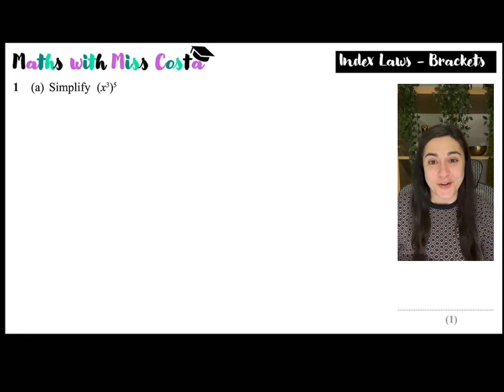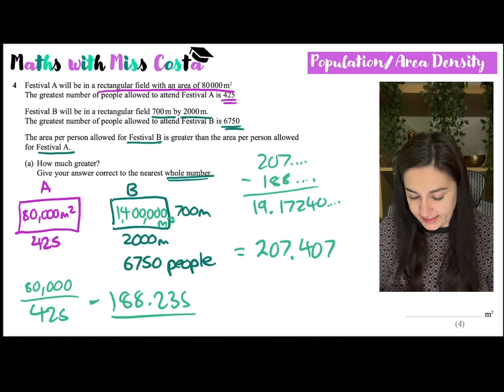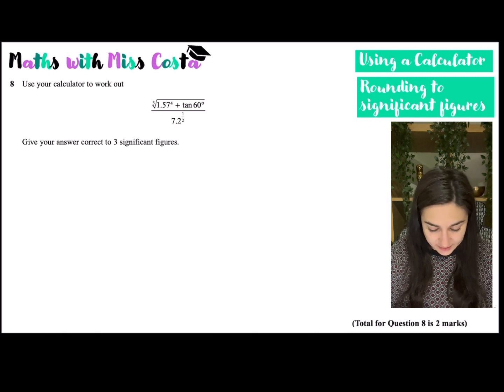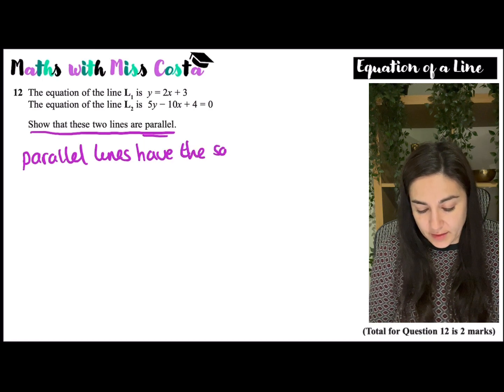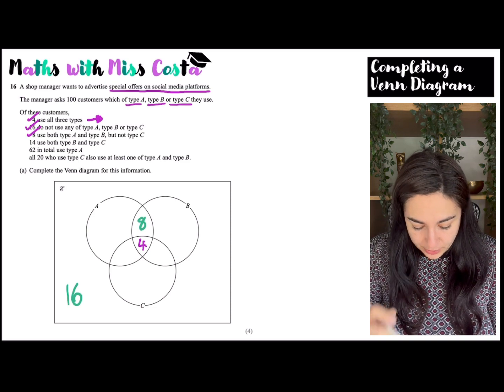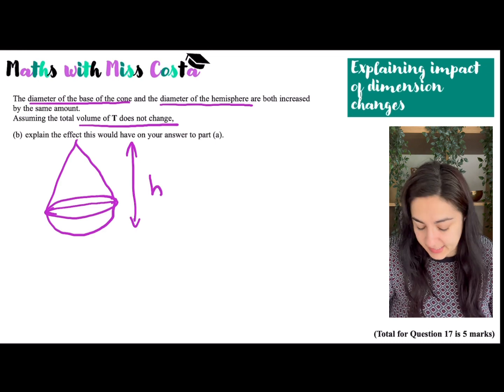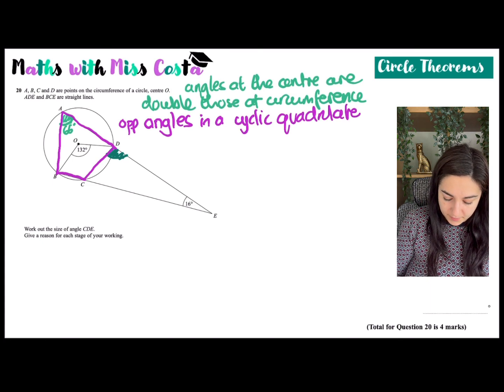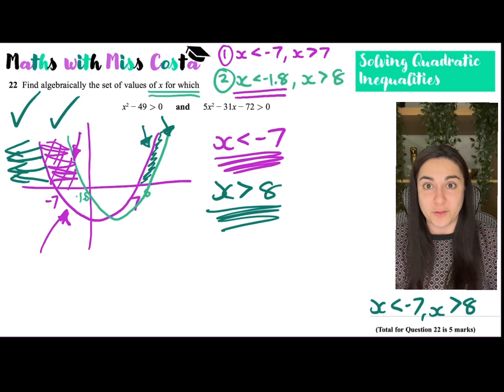Edexcel June 2022 Paper 2 Higher - PAST PAPER WALKTHROUGH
A Walkthrough of the Edexcel June 2022 Higher Paper 3

Each question has been timestamped so you can jump straight to it and I have paired it with the main topic in the question to help you navigate your revision easier :)

If there are any questions that don't make sense, let me know and I can create a video based on that topic.

Happy revising!

00:00 - Intro
00:10 - Q1a - Index Laws - Brackets
02:16 - Q1b - Expand and Simplify Brackets
03:59 - Q1c - Factorise Fully
06:14 - Q2 - Describing Transformations (Translations)
08:54 - Q3 - Error Intervals
10:39 - Q4a - Population Density
14:08 - Q4b - Converting Metric Units for Area
16:02 - Q5 - Co-ordinates of a Line Problem Solving with Ratio
19:30 - Q6 - Compound Depreciation
21:13 - Q7 - Conversions
26:26 - Q8 - Using a Calculator
28:08 - Q9 - Pressure
30:49 - Q10a - Interpreting Box Plots
32:47 - Q10b - Drawing Box Plots
34:43 - Q10c - Comparing Distribution of Box Plots
38:56 - Q11 - Rate of Output / Working Man Hours
40:39 - Q12 - Equation of a Line and Parallel Lines
42:22 - Q13 - Enlargements with a negative scale factor
45:16 - Q14 - Capture/Recapture / Estimate of a Population
47:29 - Q15 - Forming and Solving Equations in Context using Ratio
52:56 - Q16a - Completing a Venn Diagram
57:19 - Q16b - Probability from a Venn Diagram
58:57 - Q17a - Volume of a Solid problem solving
1:07:27 - Q17b - Explaining impact of Dimension Changes
1:08:40 - Q18 - Sine and Cosine Rule
1:16:06 - Q19a - Finding Value of a Function
1:17:13 - Q19b - Inverse and Composite Functions
1:19:51 - Q20 - Circle Theorems
1:23:50 - Q21a - Graph Transformations
1:25:18 - Q21b - Trigonometric Graph Transformations
1:27:59 - Q22 - Solving Quadratic Inequalities